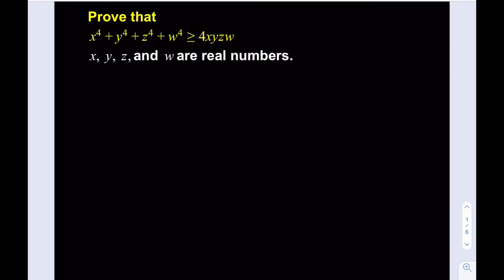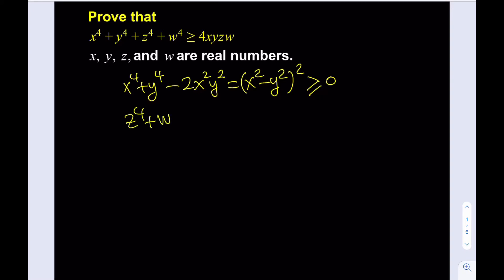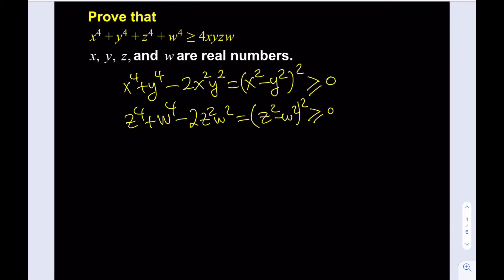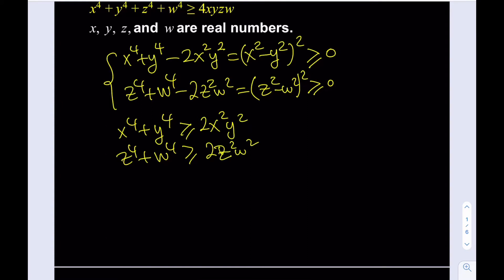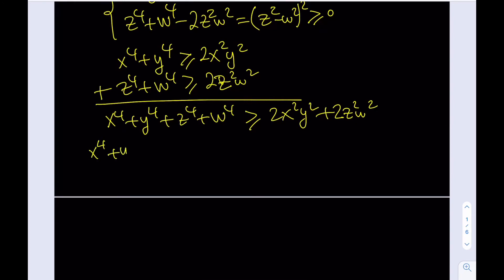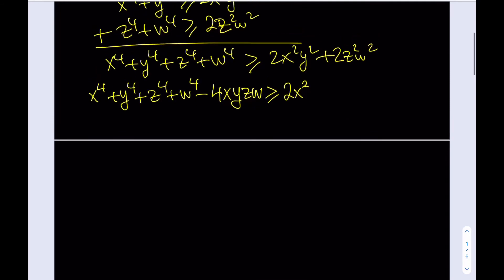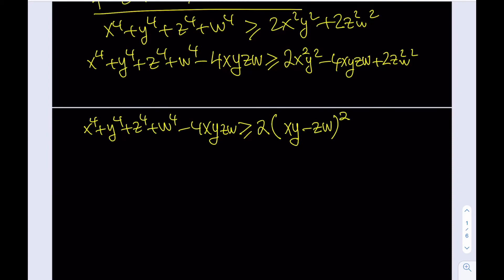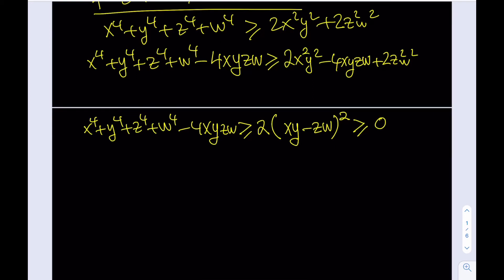An Interesting Inequality With Fourth Powers